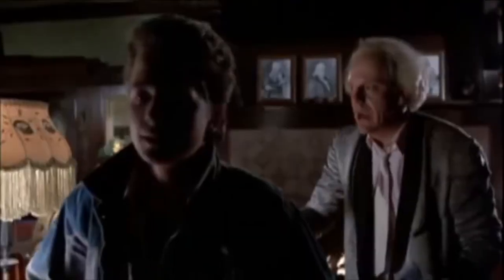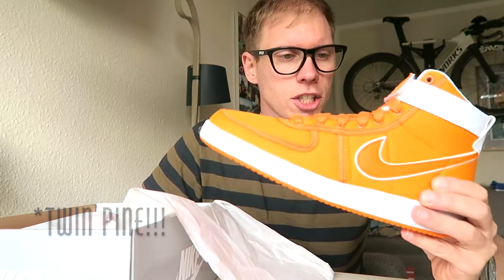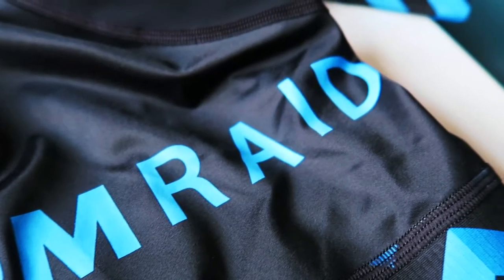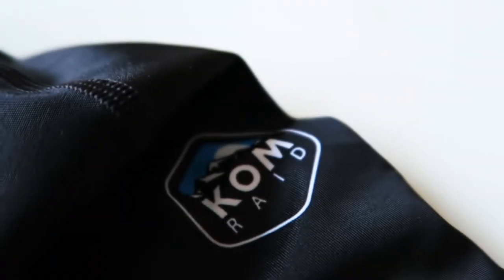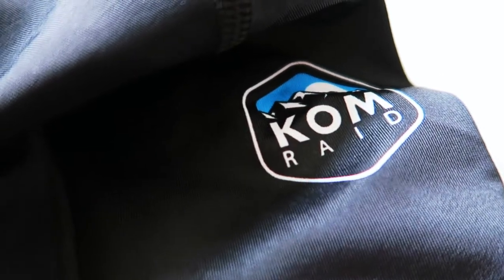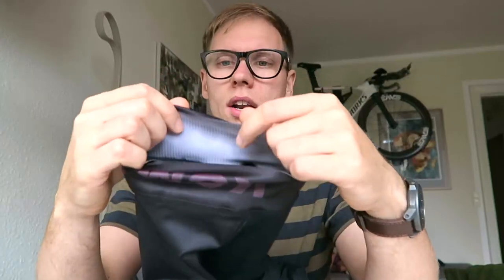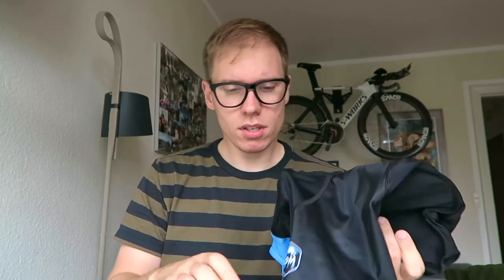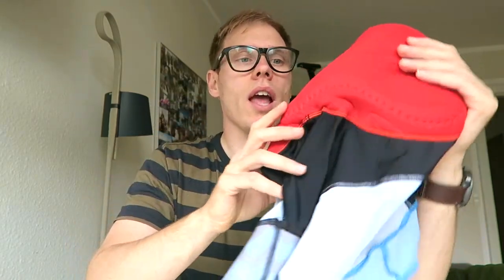Gotlegs? Review of Komraid bibs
I've fallen in love with british cycling kit brand Komraid. In this video I review their bib shorts - and to say the least, they're great! If you haven't checked them out, have a look at their

Some of the best bibshorts I've ridden, and sizing is on par with brands like Castelli, Sportful and Assos.

As always, you can follow me on various social media.